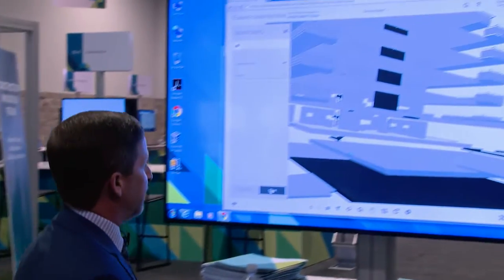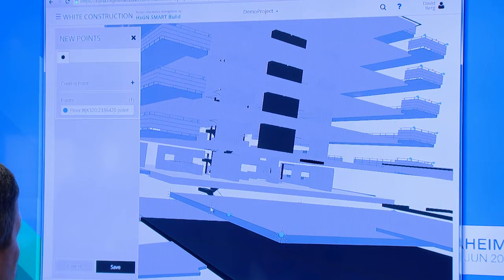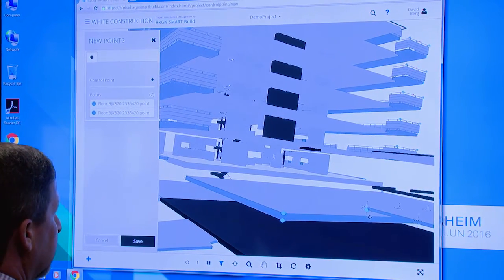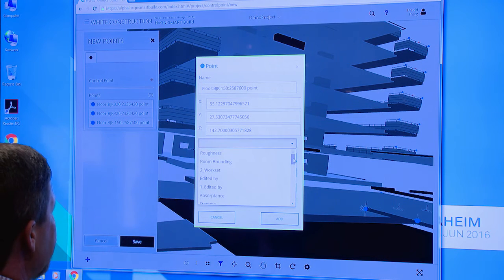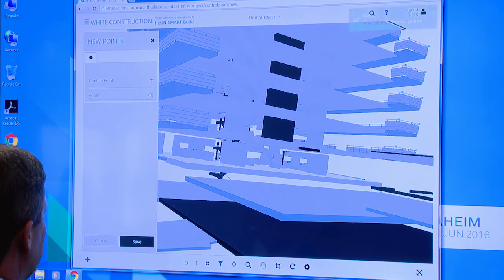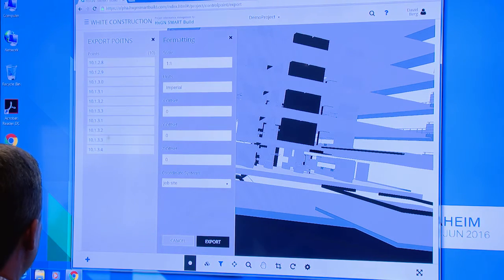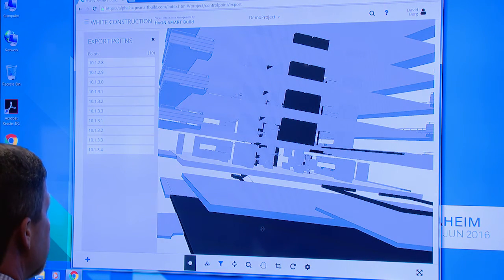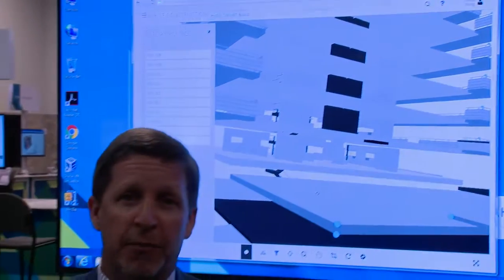Construction Innovation: Digital Layout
Get a first look at the statusing capabilities in Hexagon's new offering for the AEC industry.